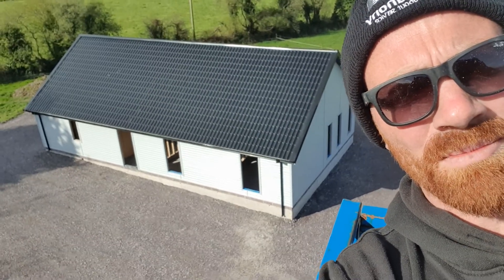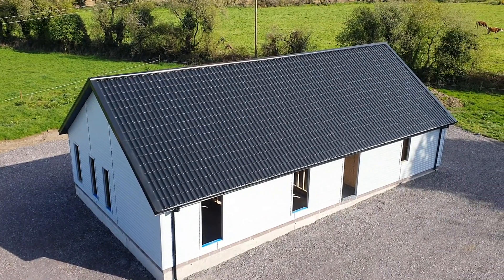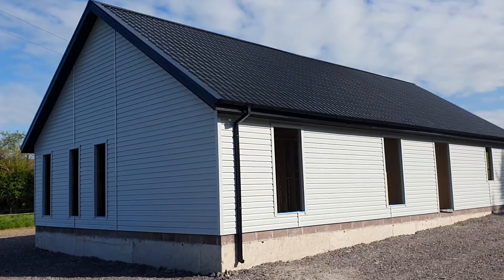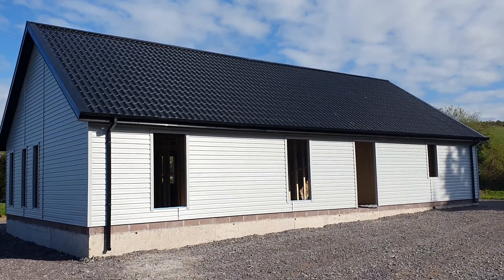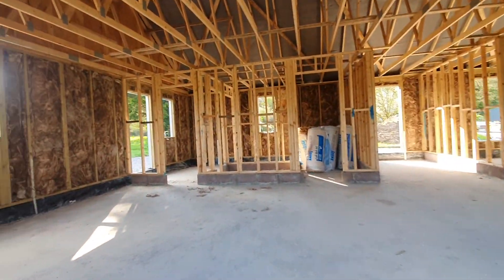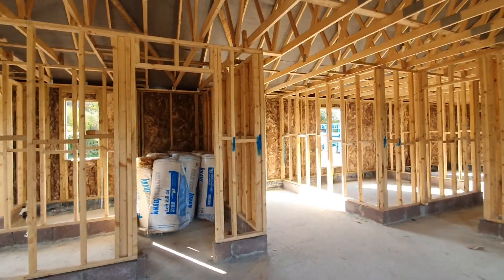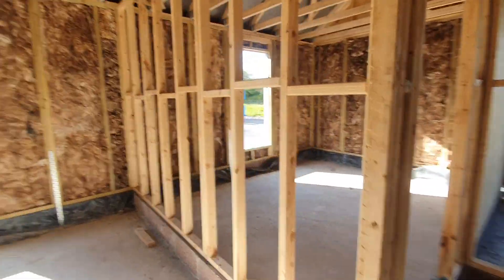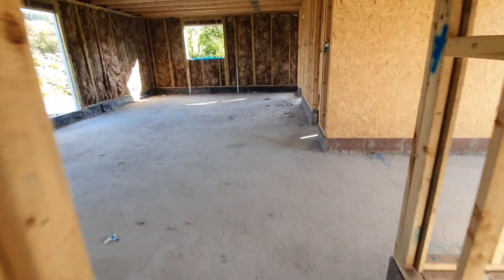The Macroom 3 Bed Premier Timberframe Homes